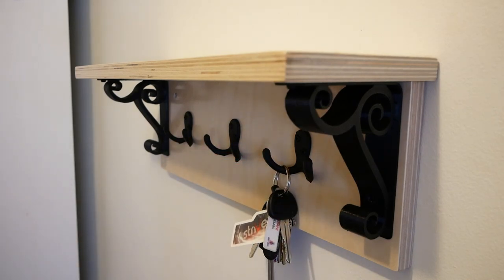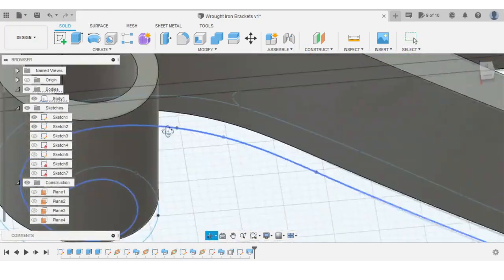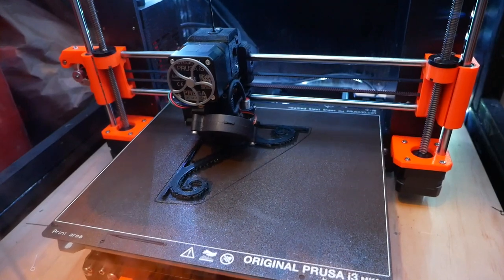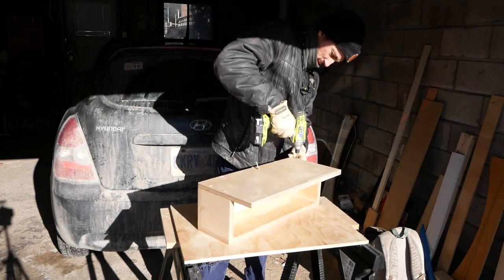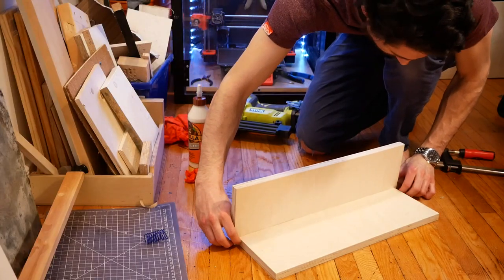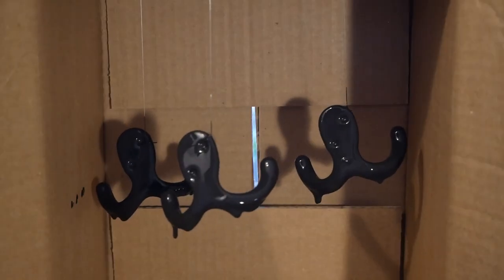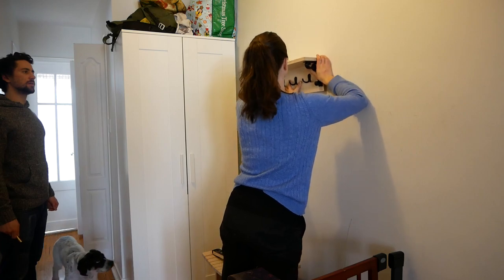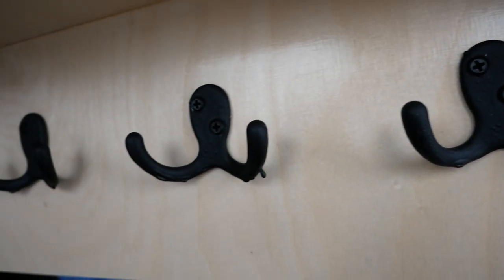DIY Modern Coat Rack with 3D PRINTED BRACKETS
Today we’re gonna make this really cool modern gothic coat and key rack! I was inspired to build this project when I thought about making 3D printed faux wrought iron brackets, which I designed in Fusion 360!
I printed the brackets from PETG on my Prusa i3 MK3S using 15% infill.

The back piece and top shelf are made from 3/4" baltic birch plywood
The top piece of the is 19 ¼” x 5 ¾”, and the bottom piece is 18 5/8” x 6”.

I inset the brackets by 1/4" on both sides to keep with the stacked aesthetic.

For the hooks, I wanted to use some "drunk octopus wants to fight" wall hooks that I had laying around, but their brushed silver finish clashed with the rest of the piece. I dipped them in black paint, which gave them a really cool, drippy, gothic look that looked awesome with the rest of the piece!

TOOLS / MATERIALS I USED IN THIS VIDEO:
PETG Filament
Worx MakerX Cordless Rotary Tool
Ryobi Drill/Driver and Impact Driver Kit
Ryobi Cordless Brushless Circular Saw
7-1/4" Finish Blade for Circular Saw
Ryobi Cordless Brad Nailer
"Drunk octopus wants to fight" hooks

OTHER TOOLS I LIKE TO USE: